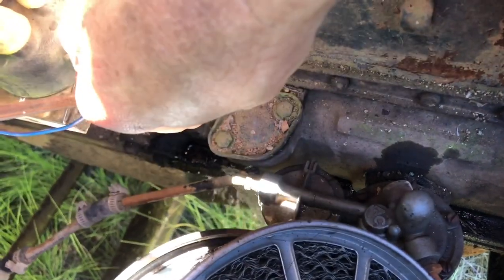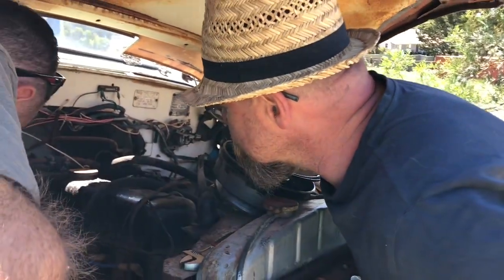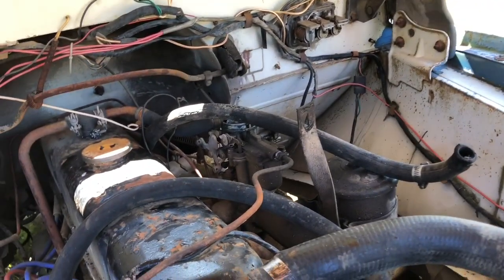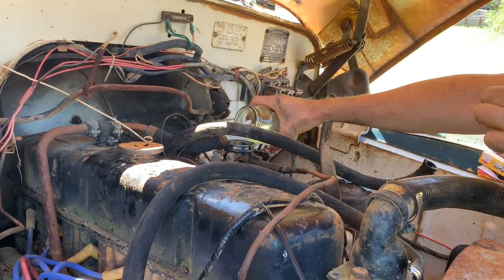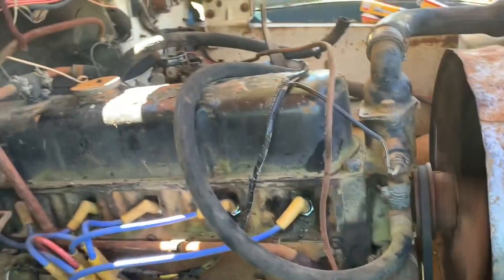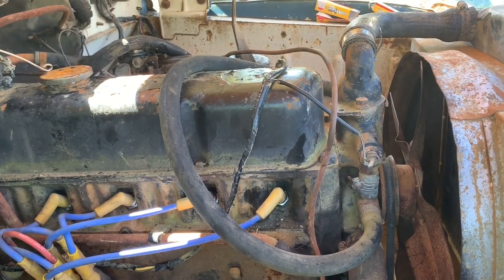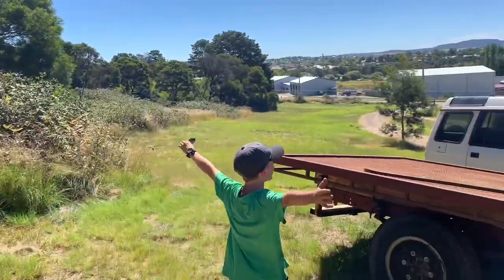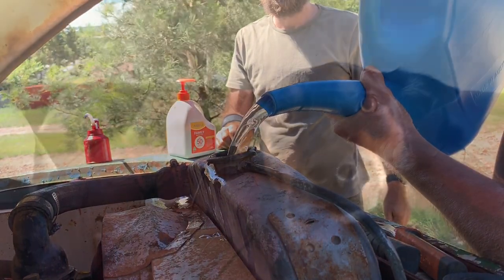Will it start? | Tj Bedford Truck | 1962